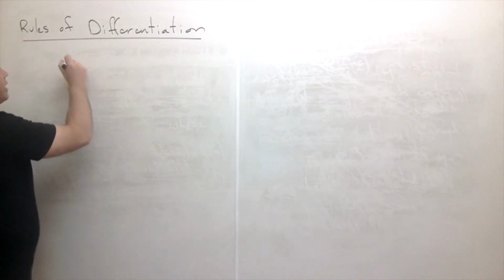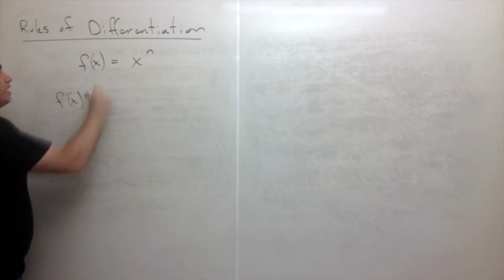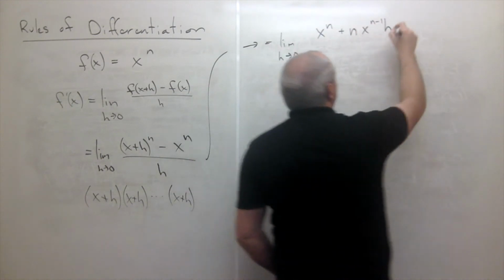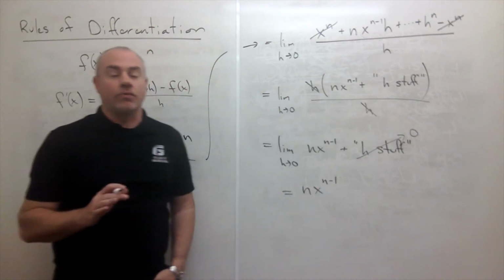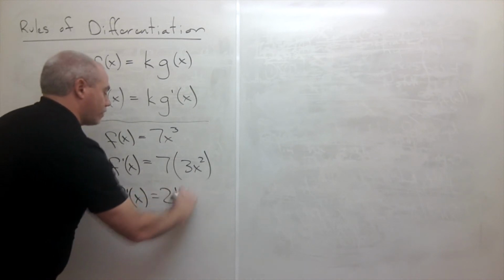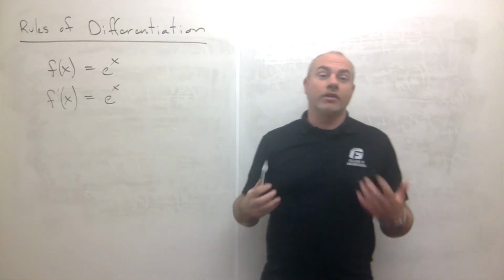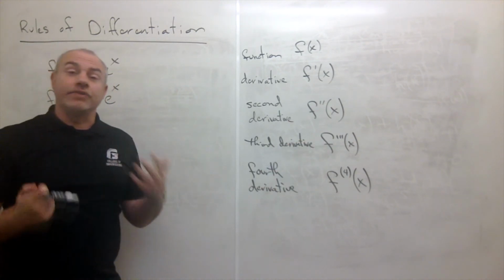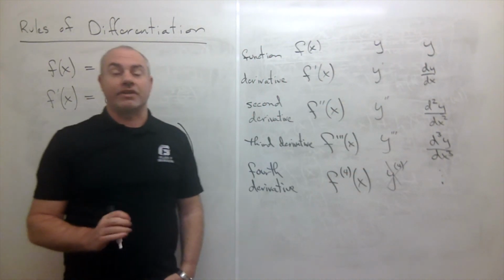Rules of Differentiation Lecture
Learn about rules of differentiation in Calculus 1.